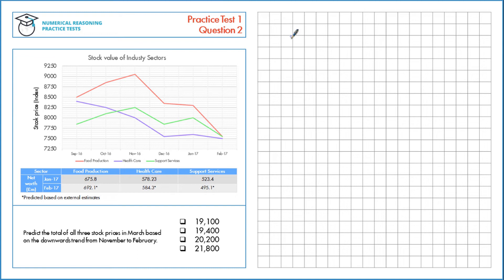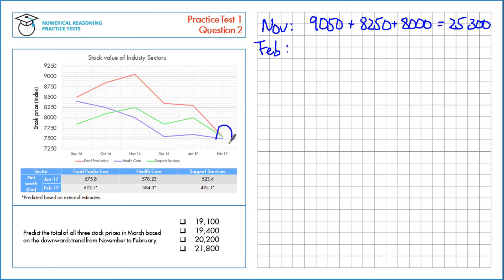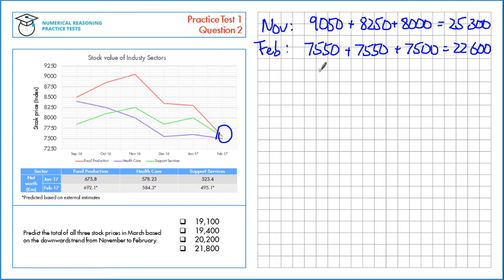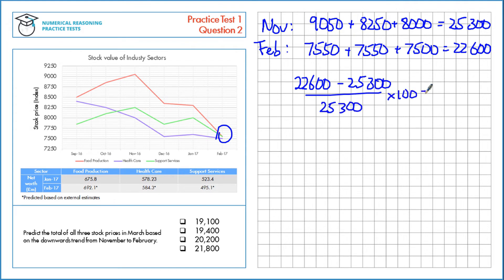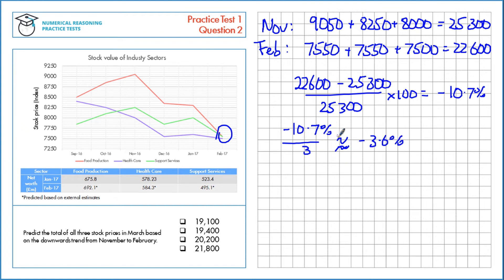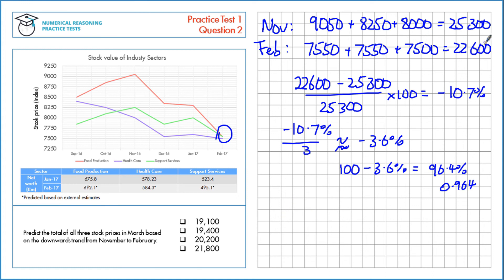Numerical Reasoning Tutor - Test 1 Question 2